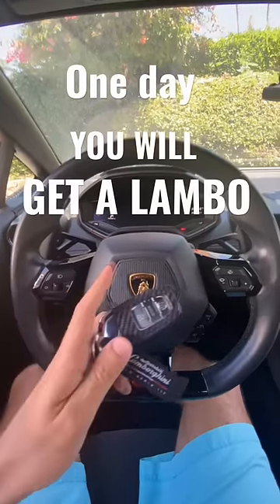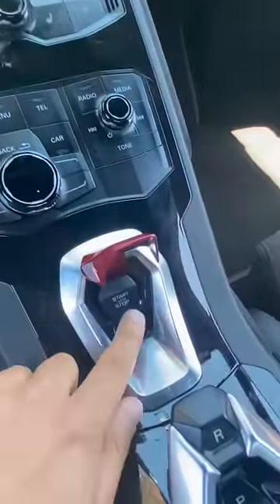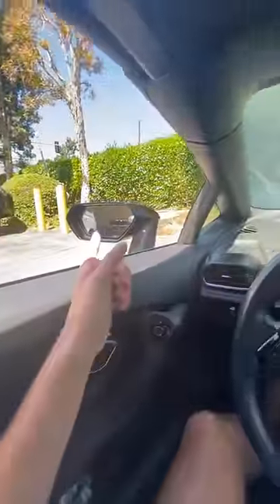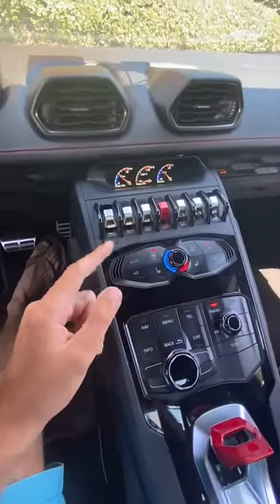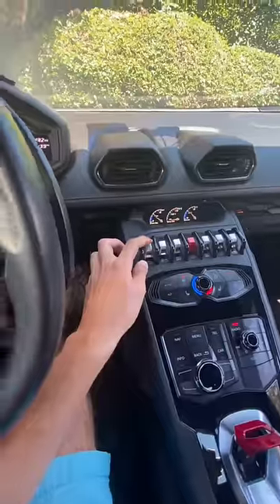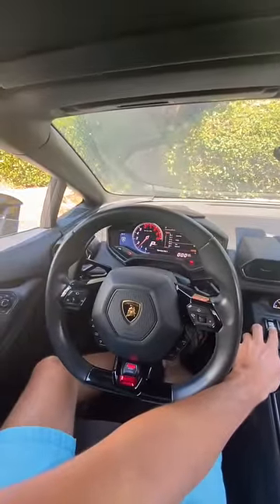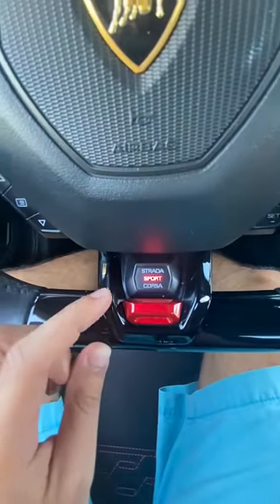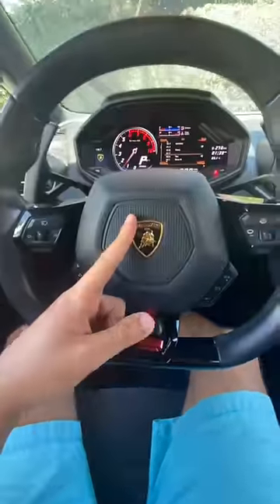Lamborghini start up for dummies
Lamborghini Huracan startup procedure and window controls